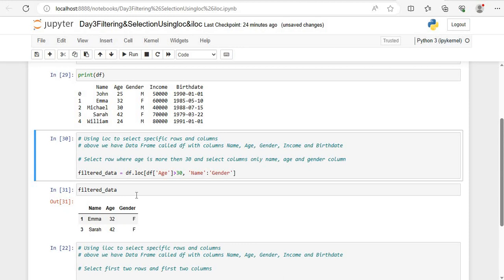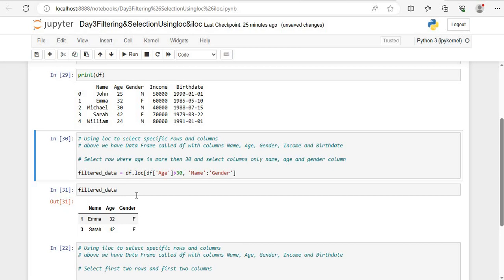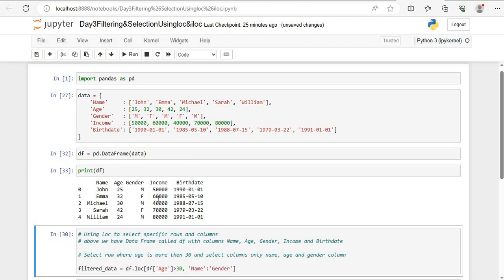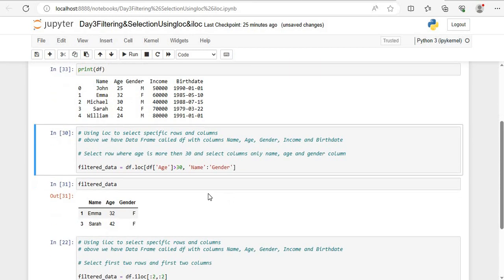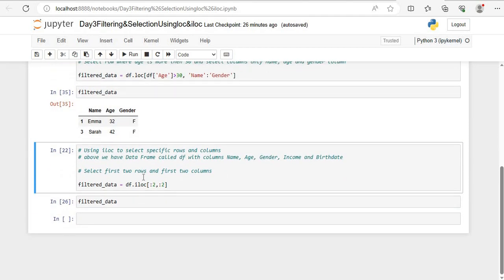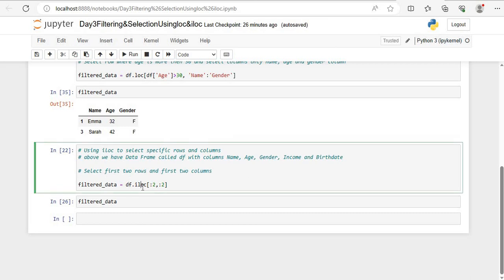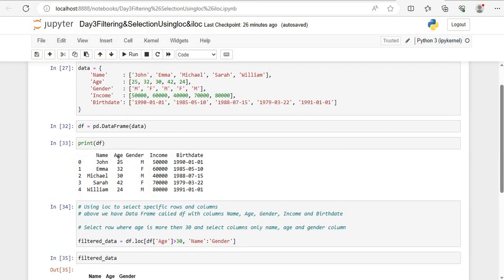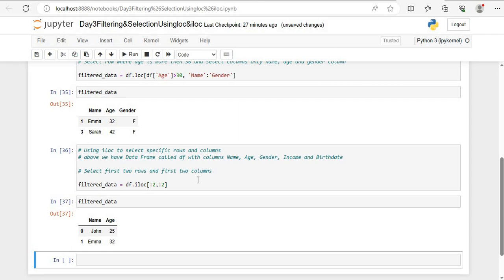Day 3: Filtering and selecting data (using loc and iloc)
"Unlock the full potential of data filtering and selection in Pandas with our '3 Minutes of Pandas' tutorial. Dive into the intricacies of loc and iloc, powerful tools for extracting specific data from DataFrames based on labels and positions. Enhance your data analysis skills by learning how to filter and select data like a pro with Pandas."